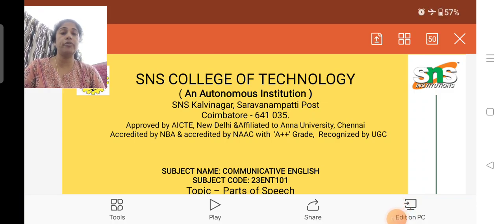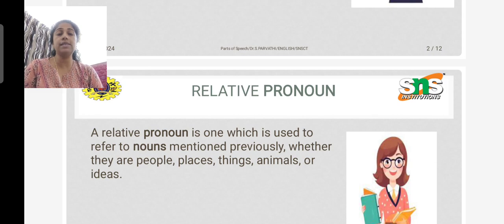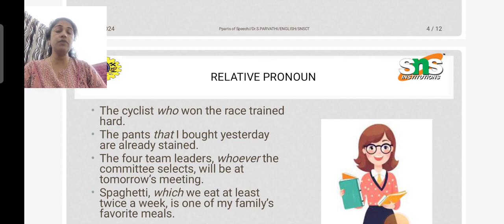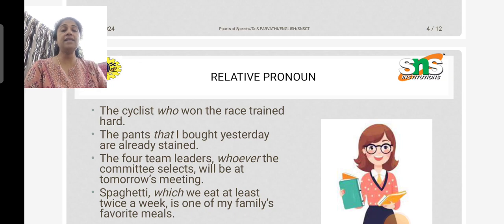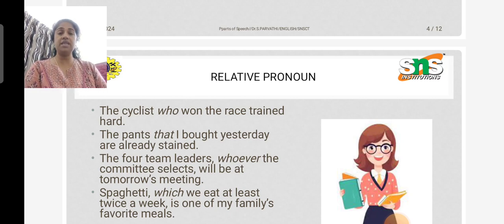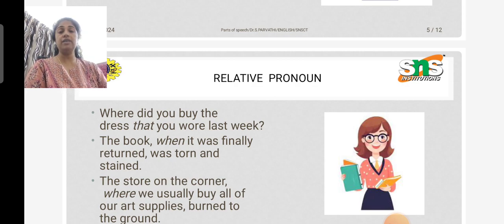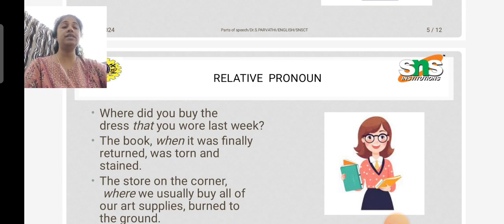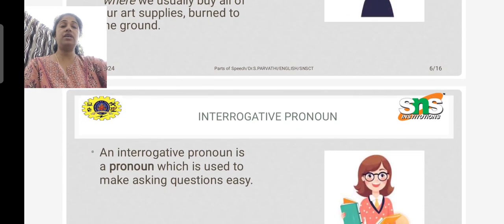Parts of Speech 5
Relative Pronoun